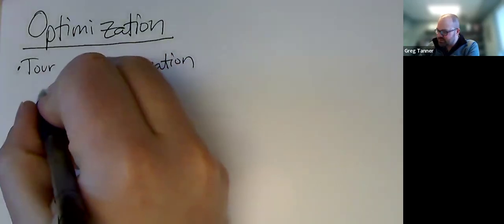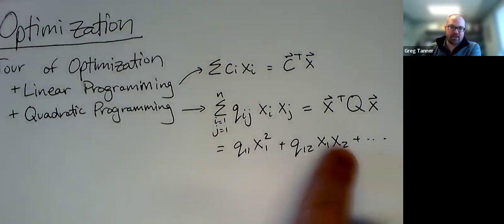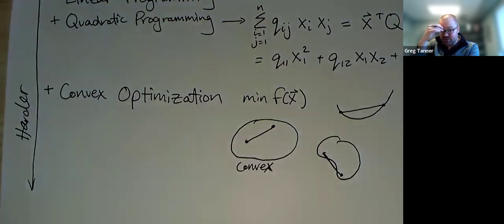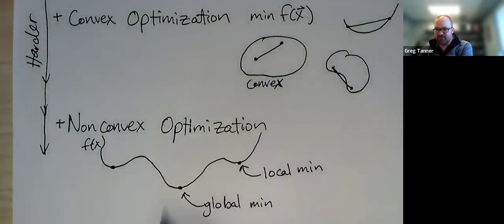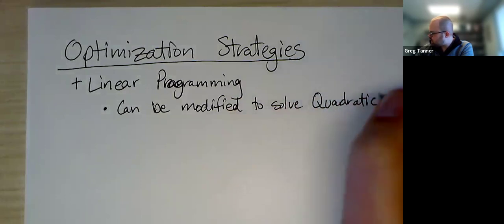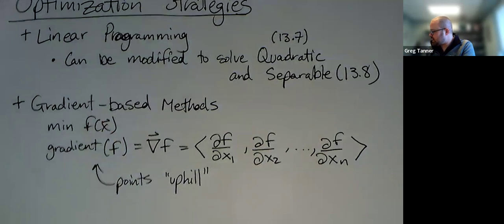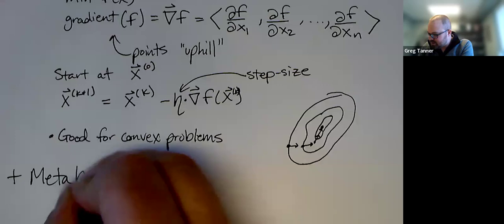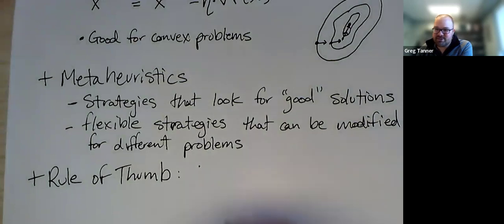Optimization Overview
General overview of mathematical optimization